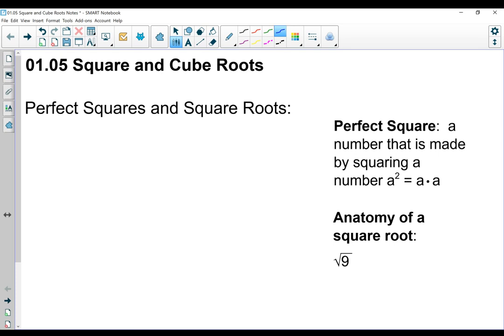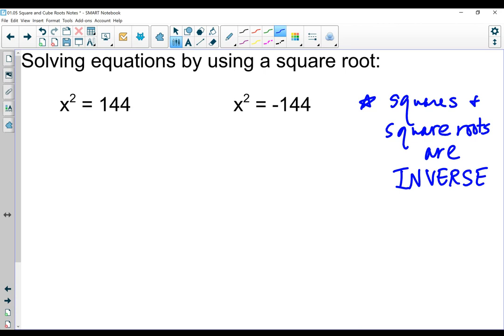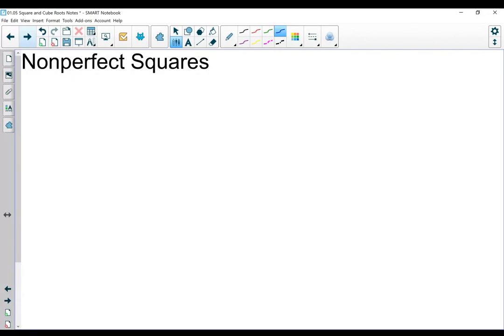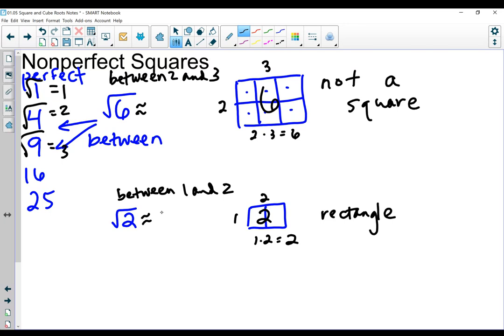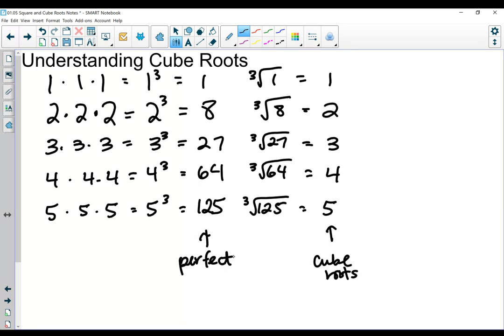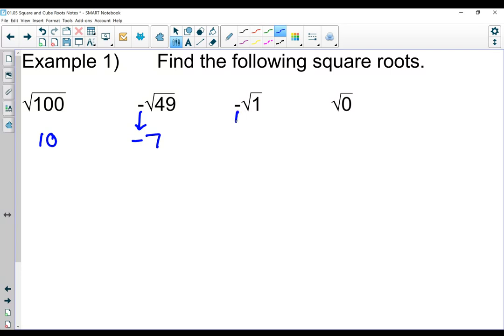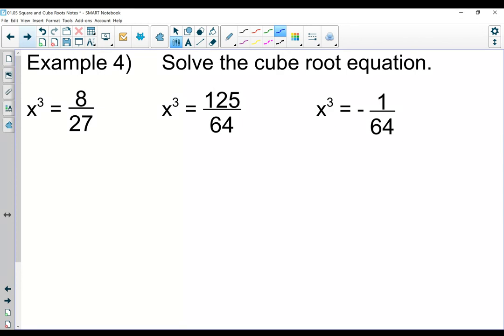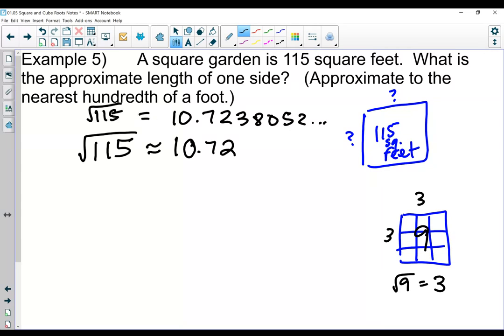01.05 Square and Cube Roots Lesson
Definition of a perfect square with words, pictures, algebra, and examples.  Review of square roots.  Introduction to cube roots.  Also includes example problems to help you prepare for the quiz on Canvas.